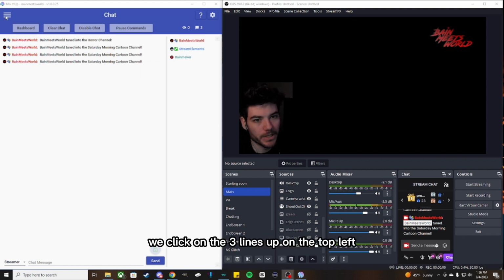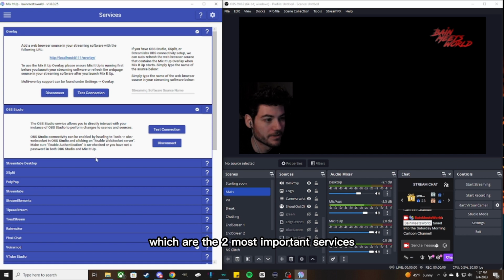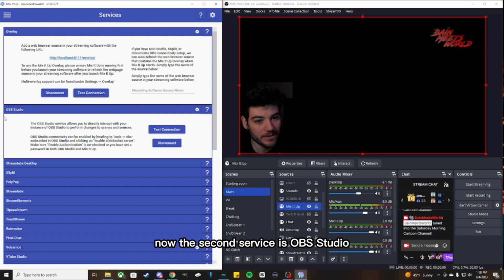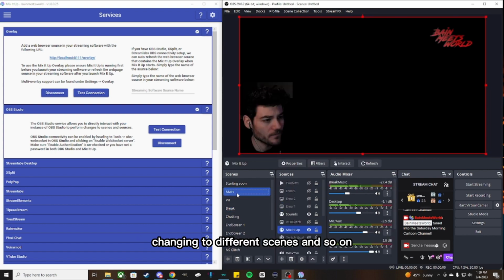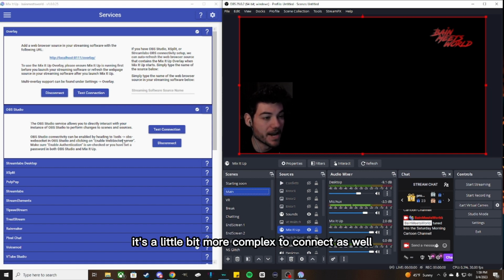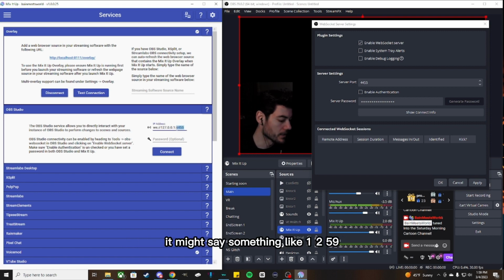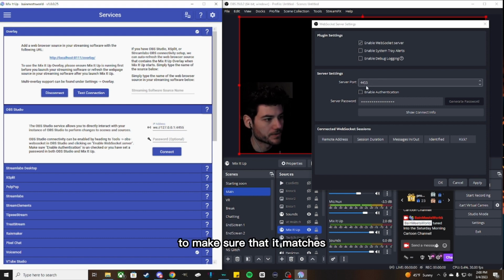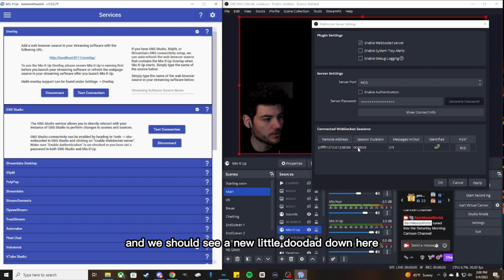Mix It Up Bot Tutorial Pt.1 - Connecting MIU To OBS Studio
This is the first installment of my Mix It Up Bot tutorial series.
Connecting MIU to OBS Studio is a simple process that will allow us to create fun interactions with our live streams